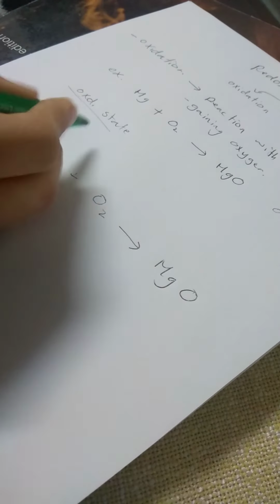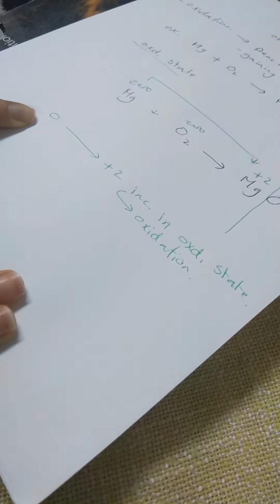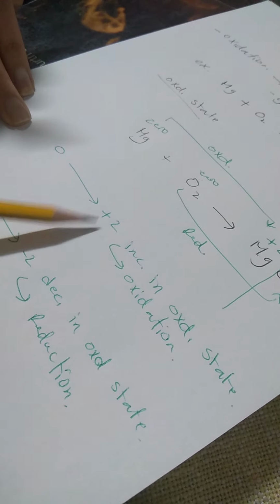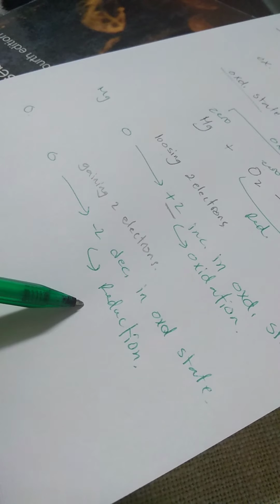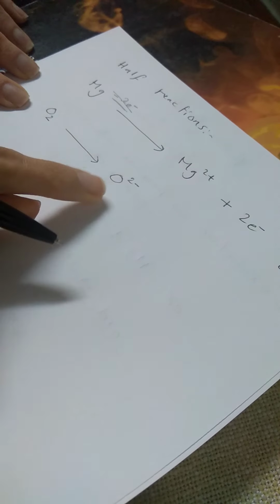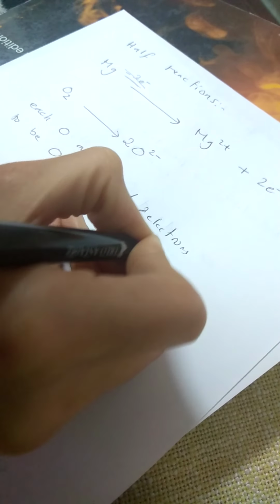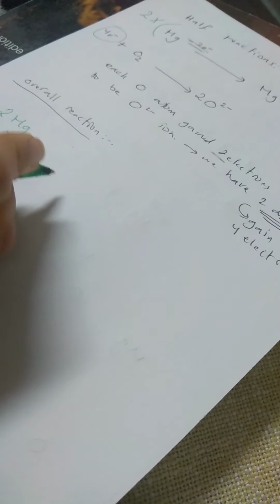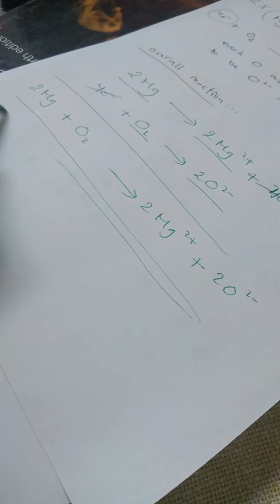23 March 2020